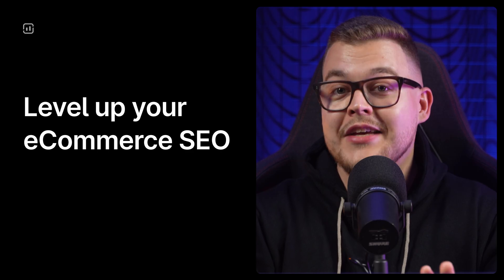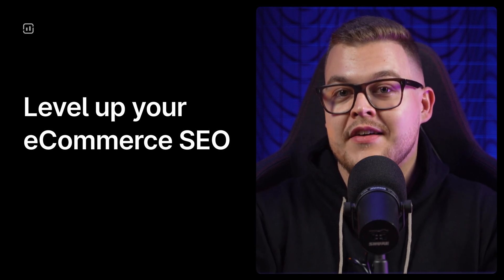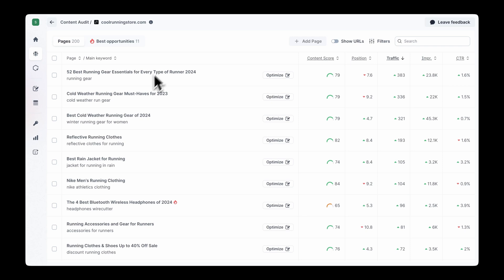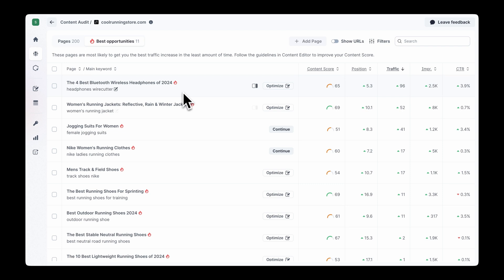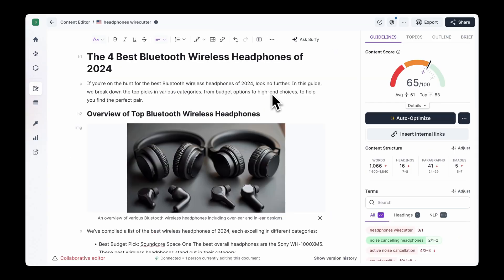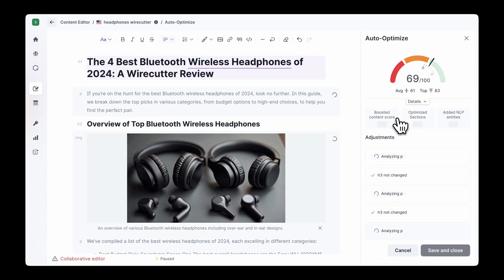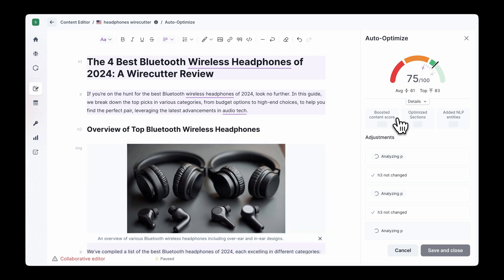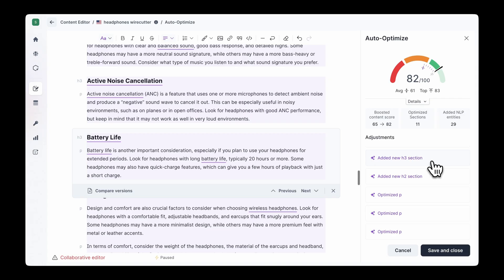Level Up Your eCommerce SEO with Surfer!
Running an online store? 🛒

You know the power of organic traffic, but optimizing hundreds (or thousands) of product pages can feel overwhelming.

At Surfer, we’ve made this easier and faster! 🚀

Check out this quick video to learn how our two powerful tools can improve your SEO!